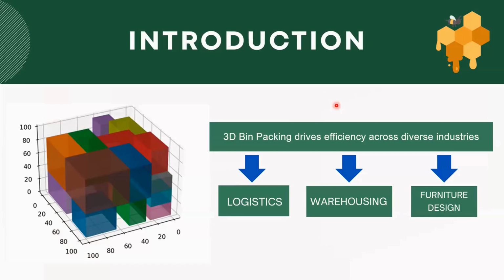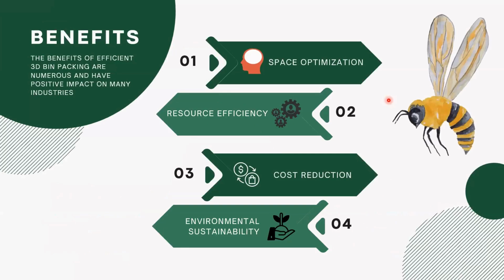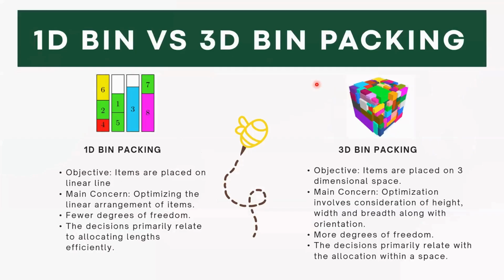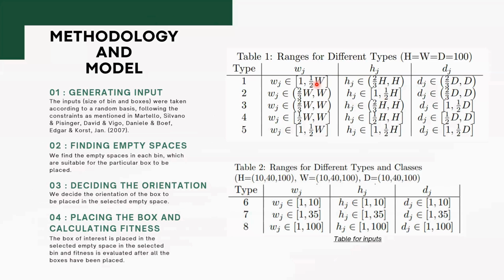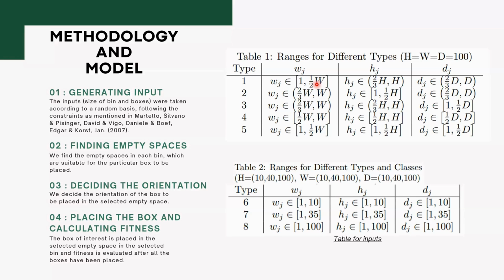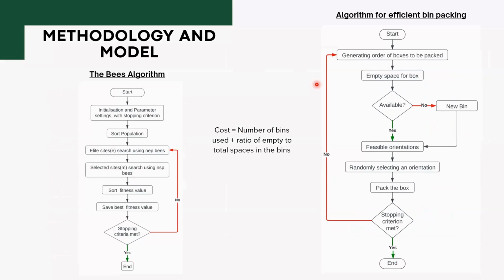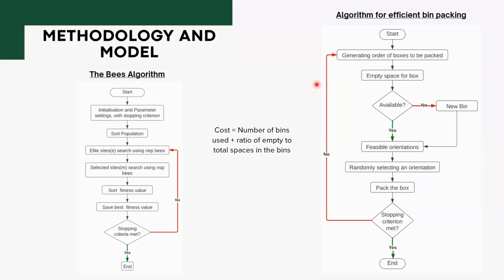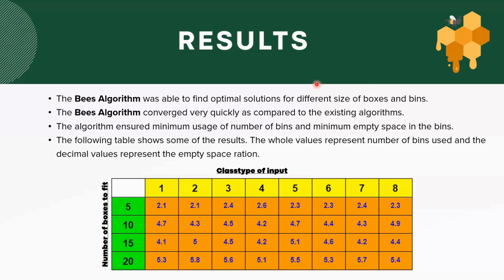Bees Algorithm Based Optimisation for 3D Bin Packing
BAA 2023 Authors: Rohit Jalani, Natalia Hartono, D T Pham